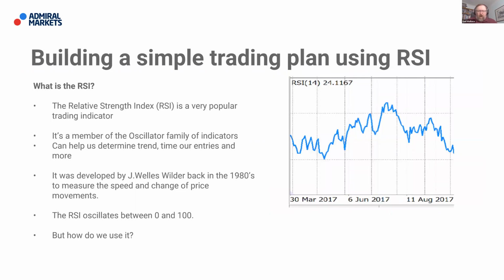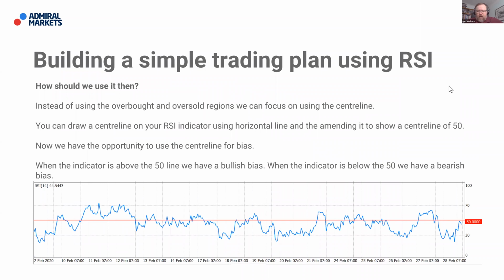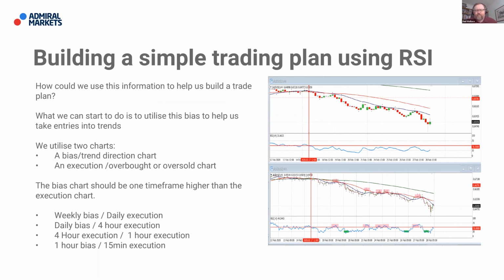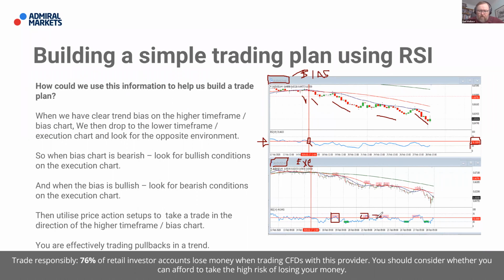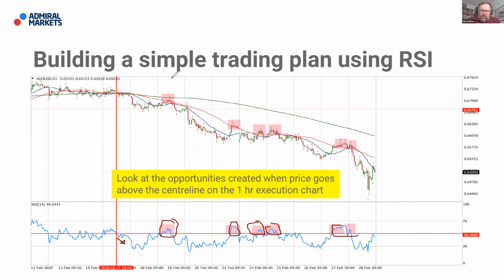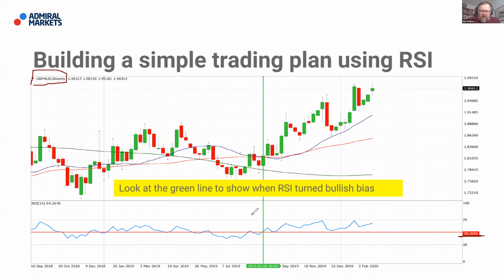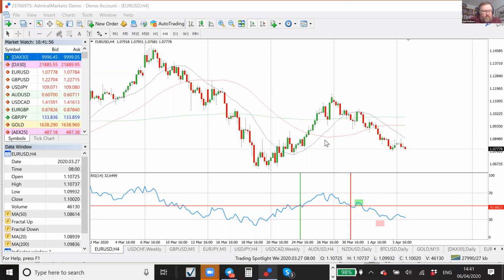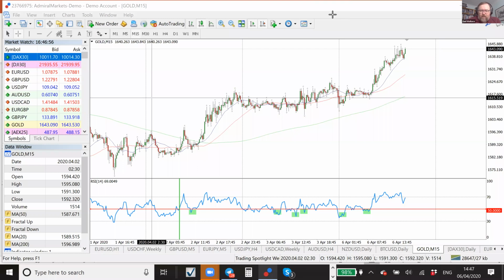Building a simple trading plan using the RS | Trading Spotlight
Are you trading with the RSI chart indicator?

Is your trading routine leaving you to work down?

RSI indicator # trading impact # crisis

► RISK WARNING ◄